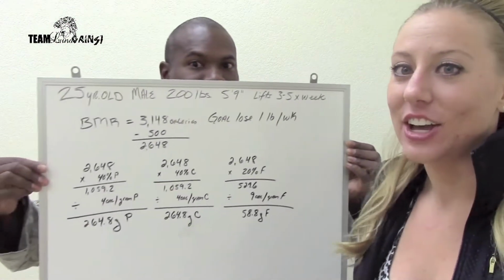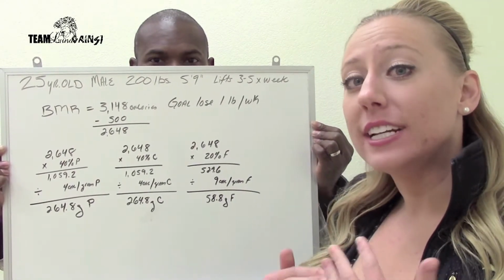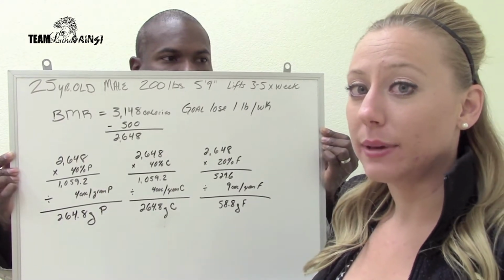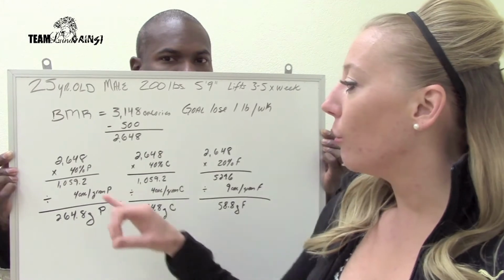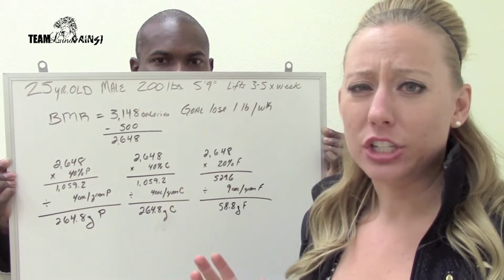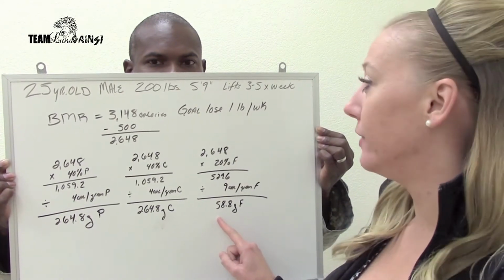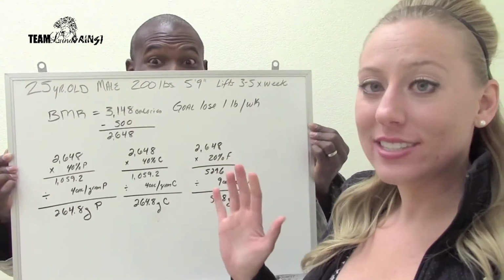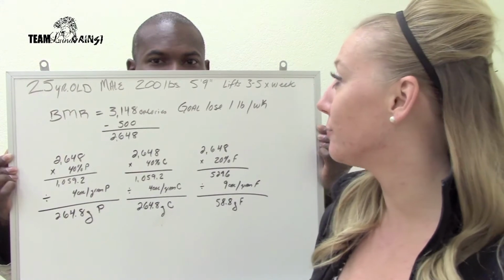Simple Steps to Getting Ripped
Team Luna breaks down managing and balancing macros.